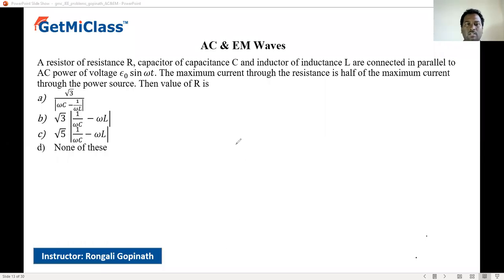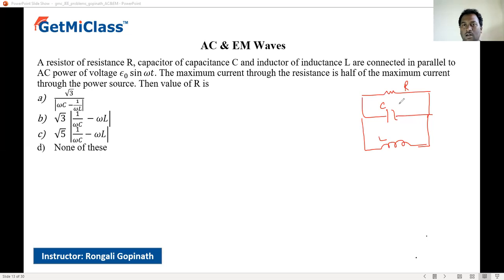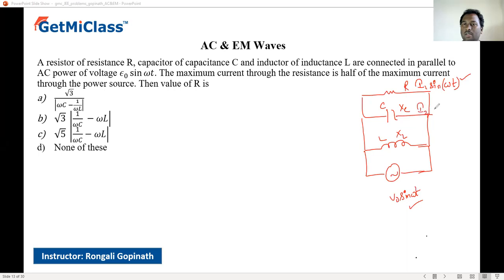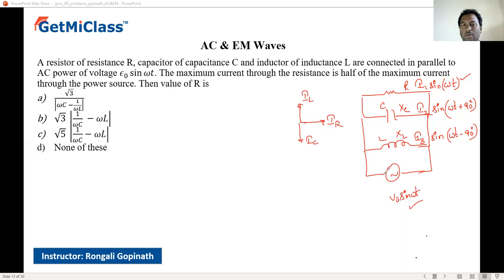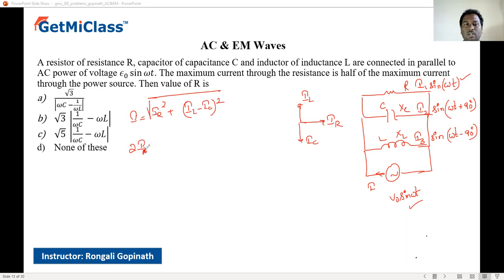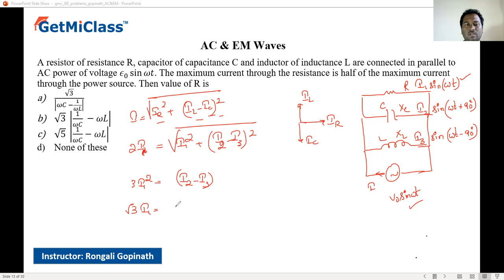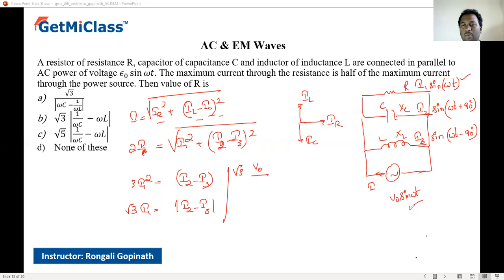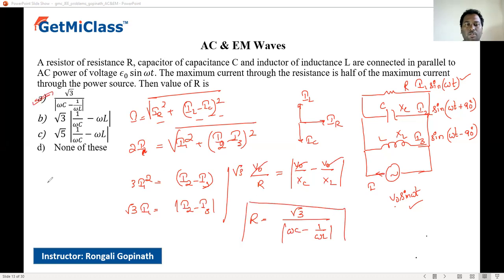AC Circuits with Resistors Capacitors JEE 12th Physics Ac and EM Waves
This video explains AC circuits with resistors and capacitors, solving for the value of resistance in a parallel circuit with an AC power source.